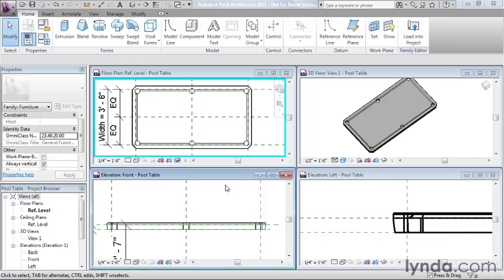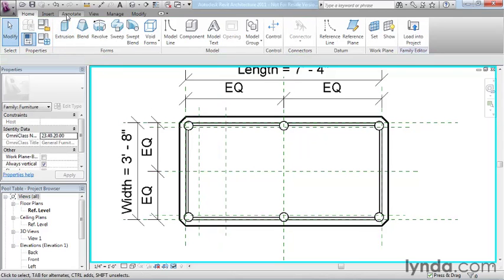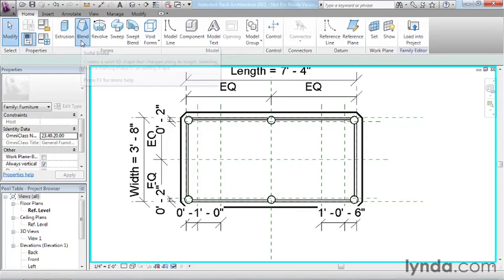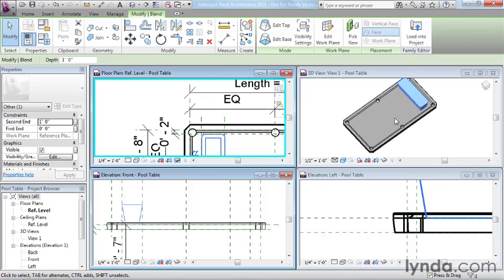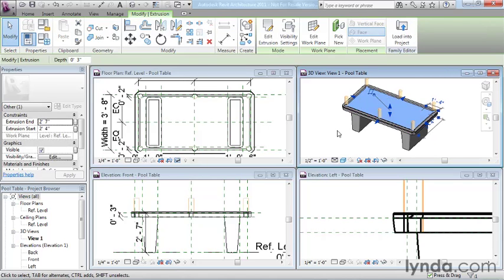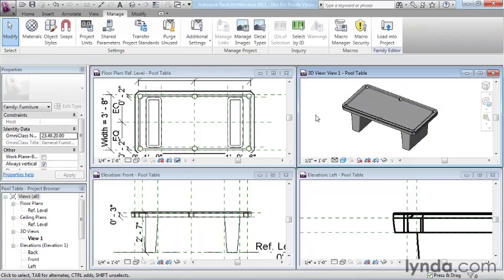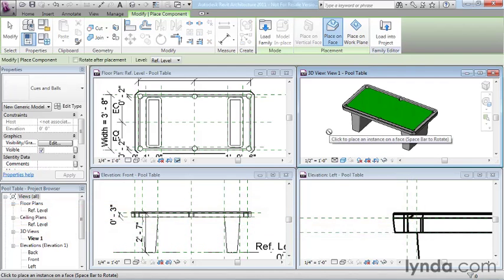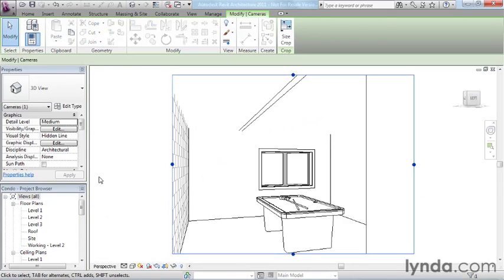1205 Completing the family